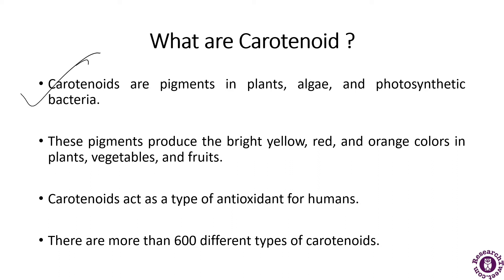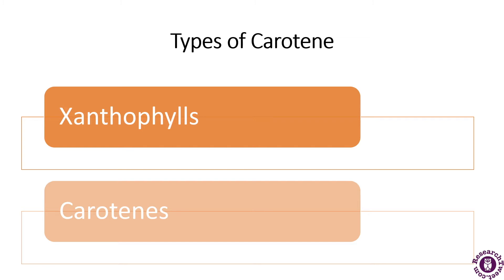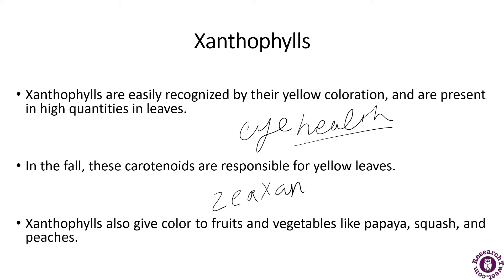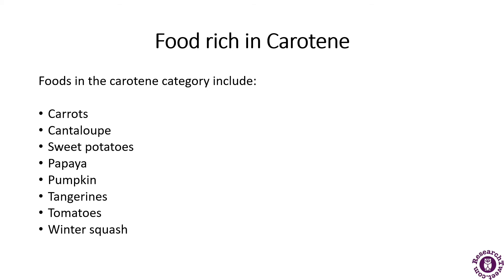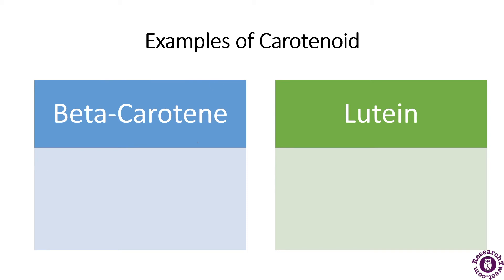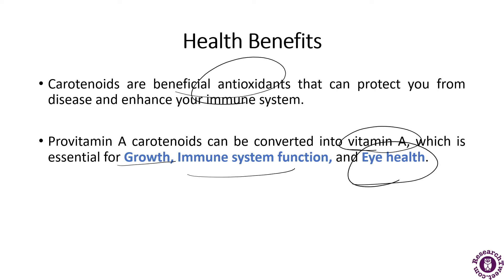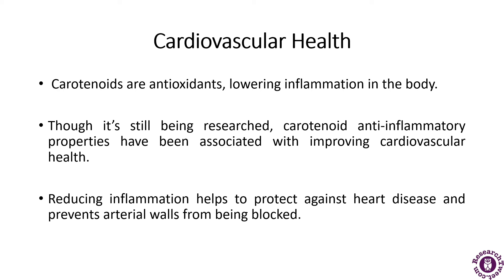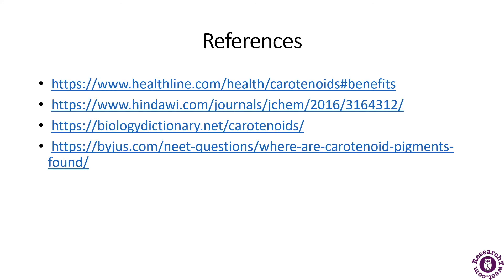Carotenoid: Definition, Types, Structure, and Examples